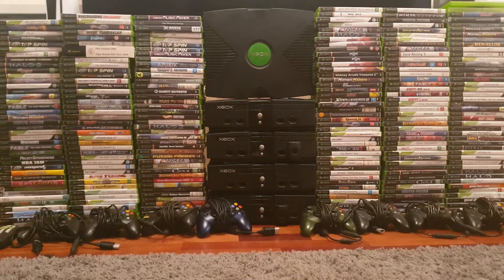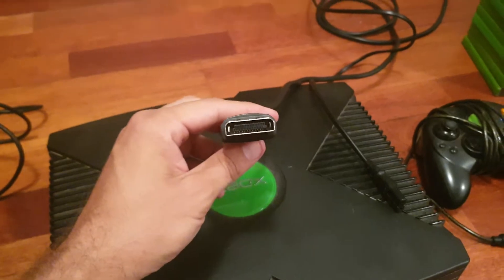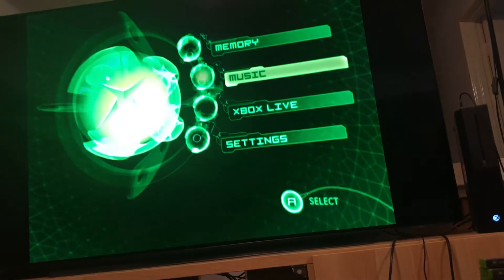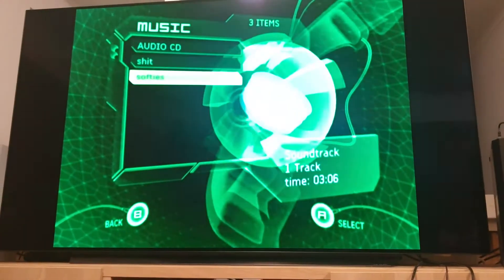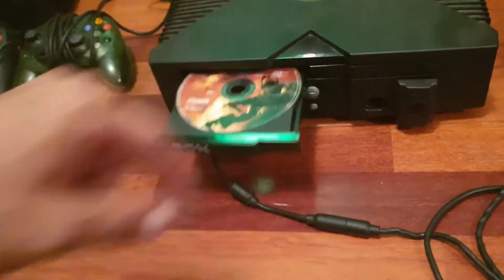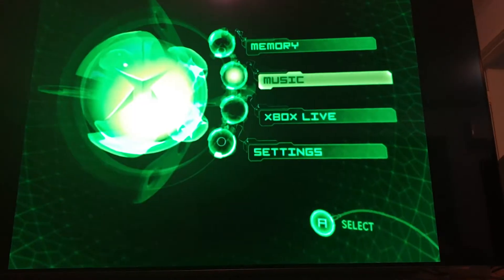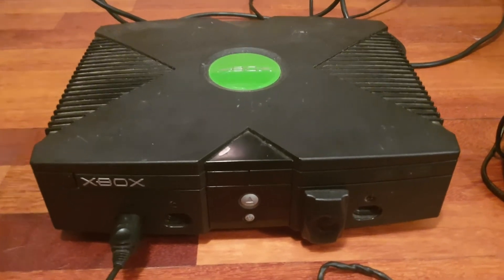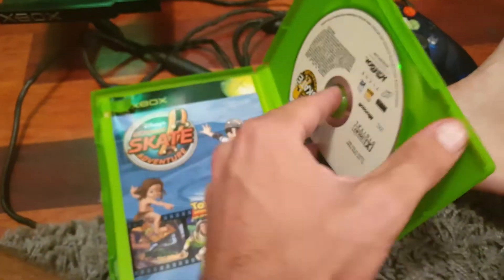Should You Buy an Original Xbox in 2022?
*Forgive my terrible titles.*

Released in 2001 the original Xbox had an amazing library of games. Only a few of those games are compatible with the Xbox360, Xbox One and Xbox Series S and X. There are many exclusive games that are only available on the original Xbox. The question remains, should you buy an original Xbox in 2021?

I have bought 5 original Xboxs. Do they work? Should you buy an original Xbox?